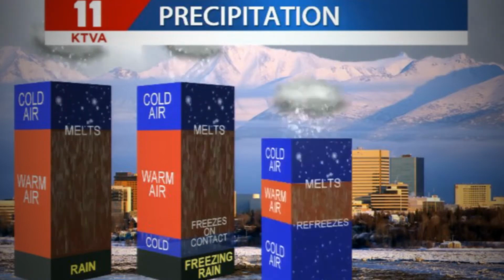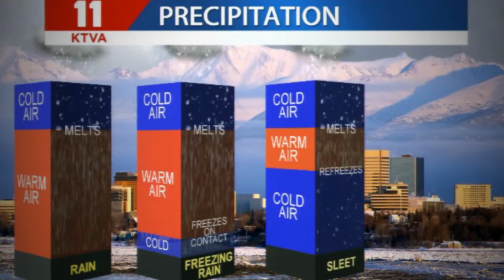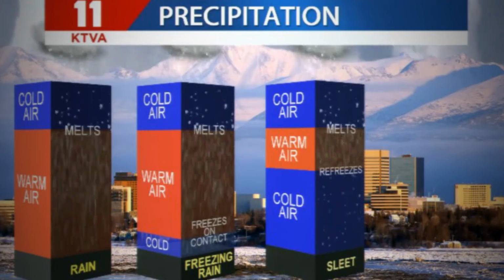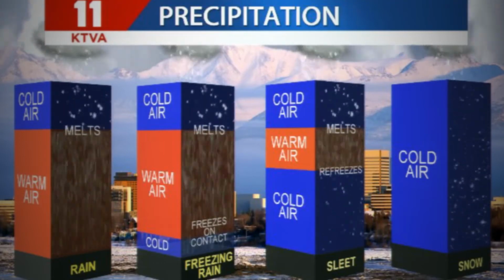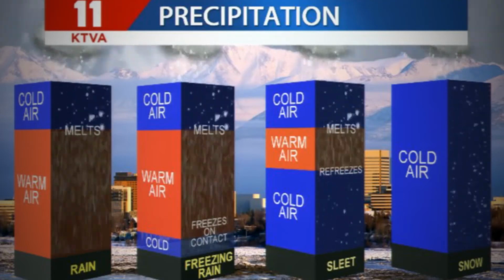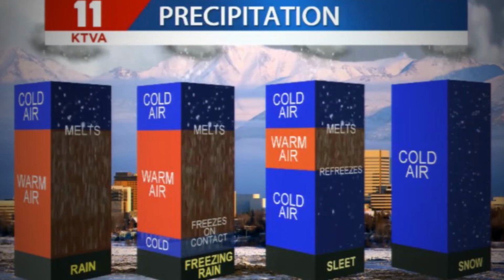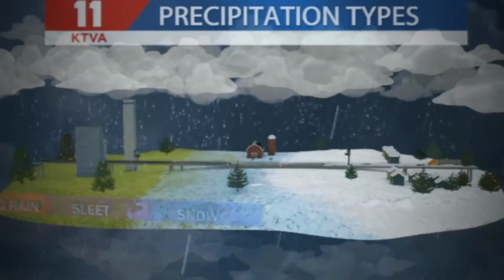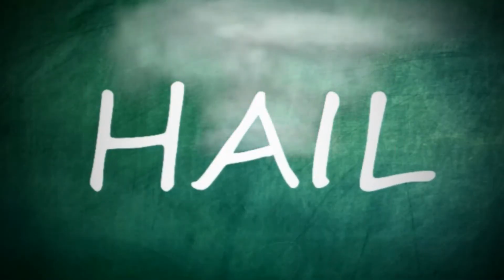Weather Lab Precipitation Explainer